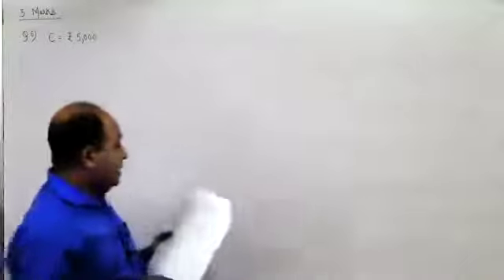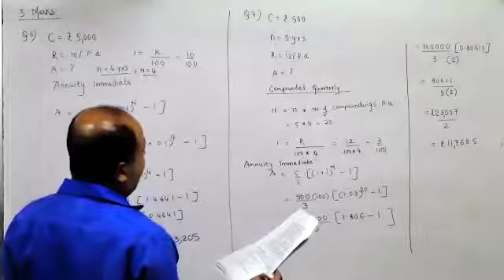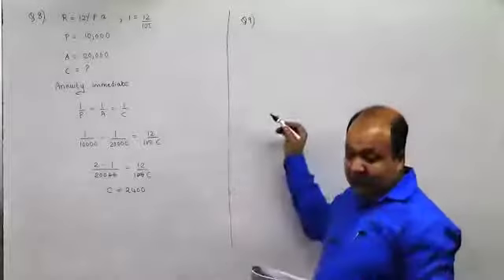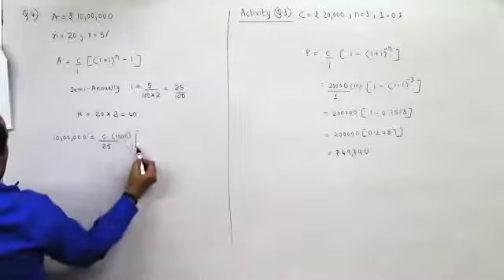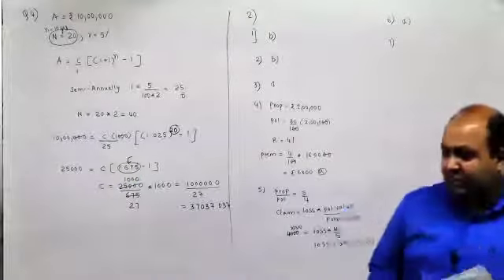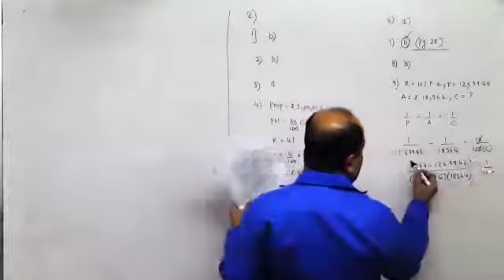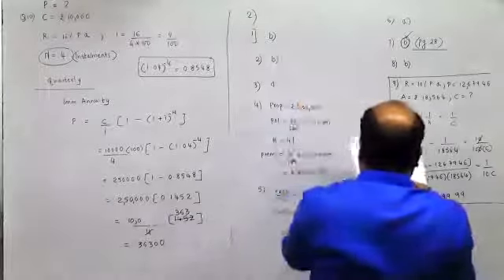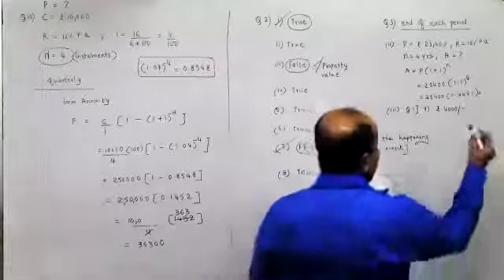LECTURE 2 OF INSURANCE AND ANNUITY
LECTURE 2 OF REVISION OF INSURANCE AND ANNUITY